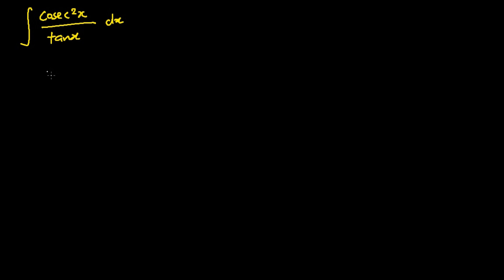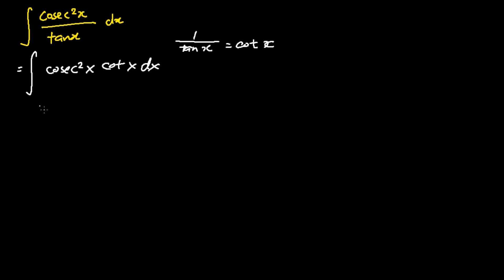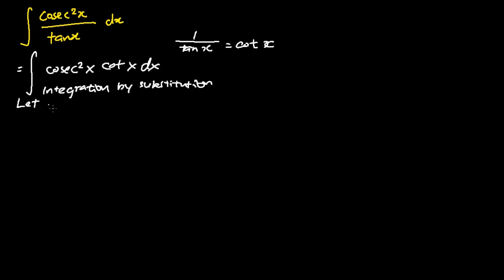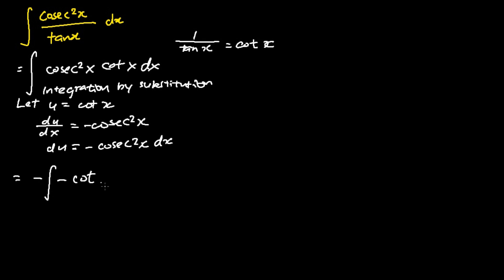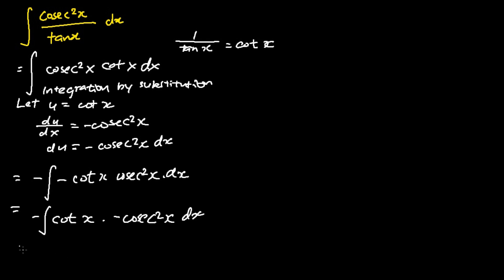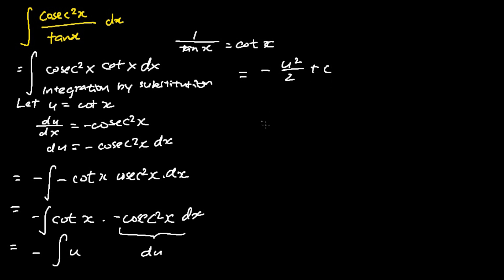Integration of cosec^2x/tan x (Solution)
Integration of cosec^2x/tan x (Solution) - this video teaches us how to perform Integration of cosec^2x/tan x (Solution)